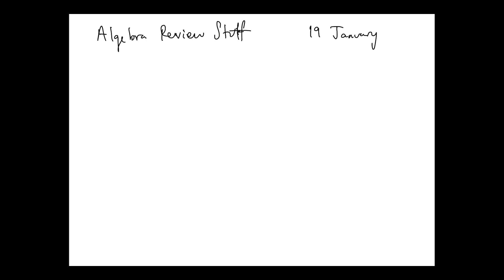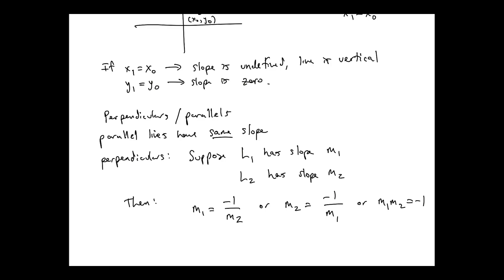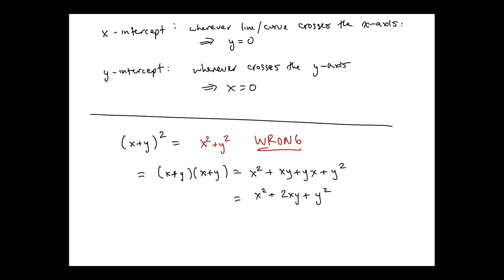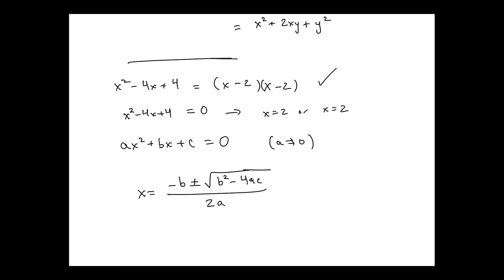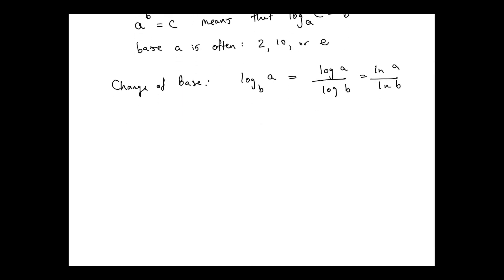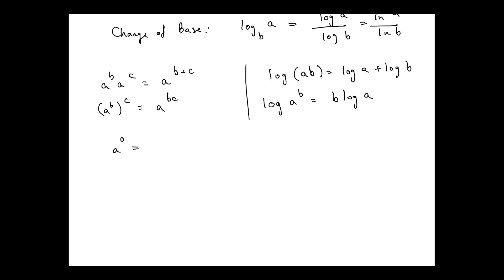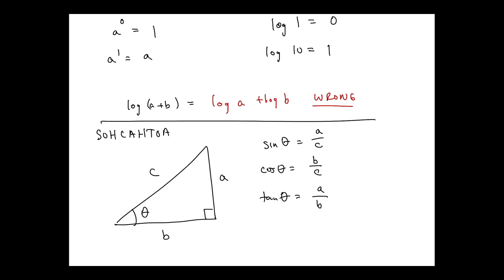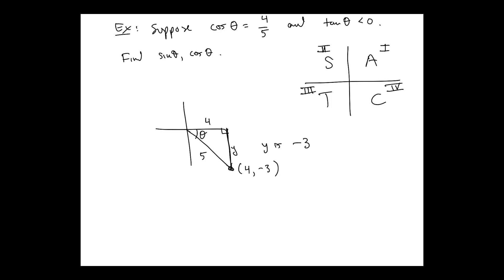MAT111: 19 January, Review of Precalculus